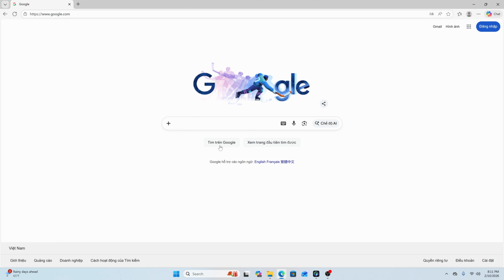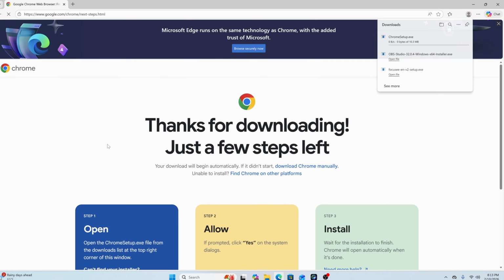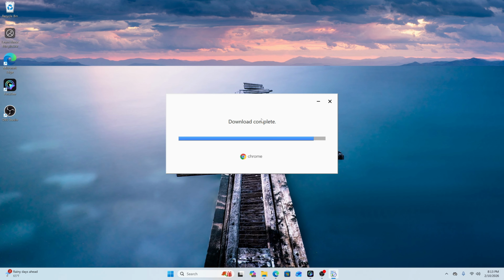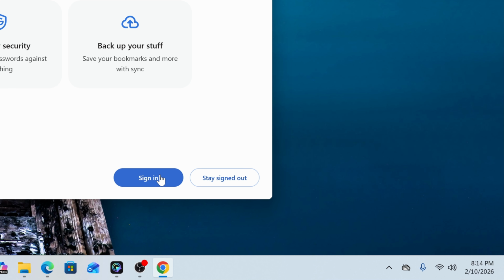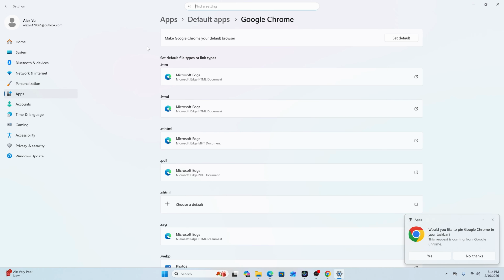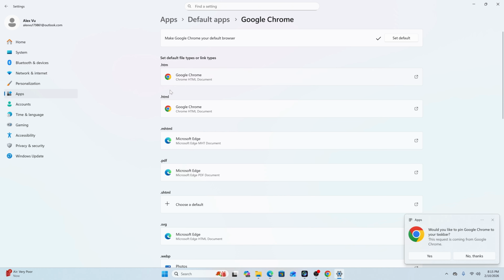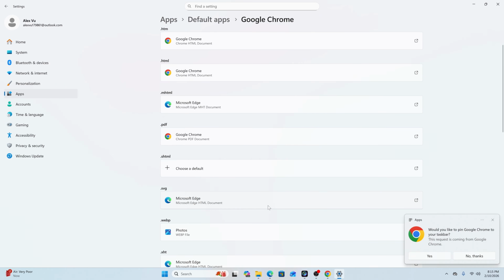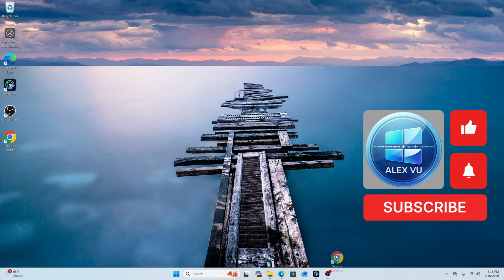How to Install Google Chrome on Windows 11 & Set as Default (2026)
Just got a new PC or reinstalled Windows? Here is a quick guide on how to install Google Chrome on Windows 11. I’ll also show you how to set it as your default browser and even how to make your PDF files open in Chrome automatically. Let’s get your browsing setup sorted in under 3 minutes!